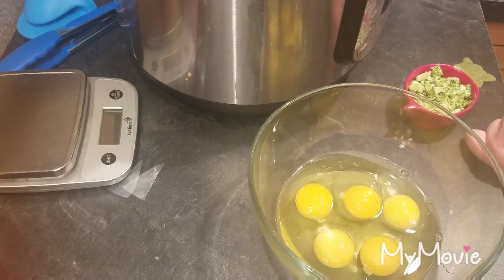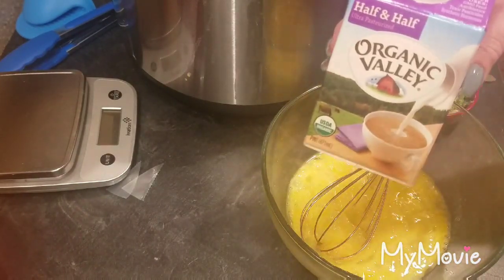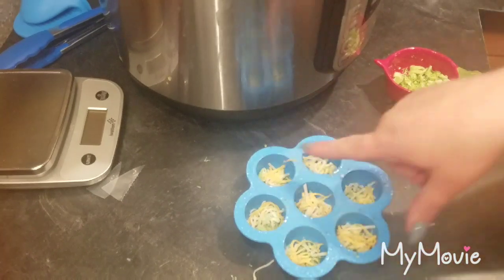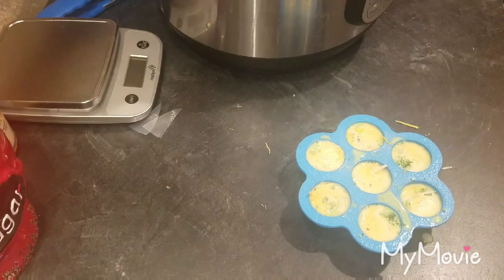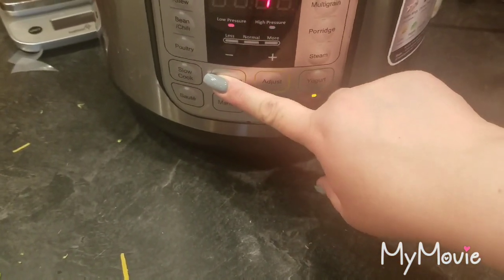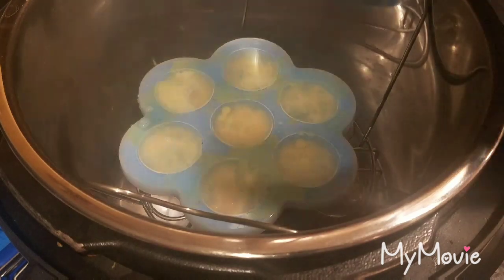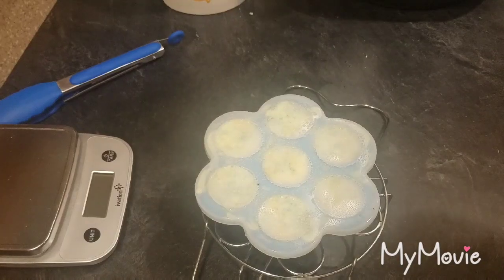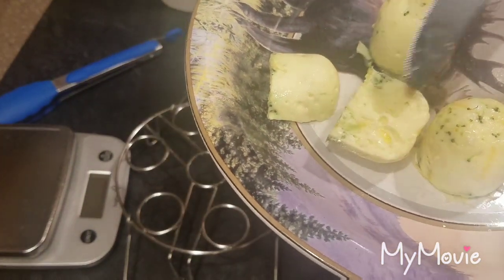Egg Bites Recipe Share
Instant Pot Accessories Set, 73 PCS Instant Pot Accessories Compatible with 5,6,8Qt - 60 Pcs Parchment Papers, 2 Steamer Baskets, Non-stick Springform Pan, Egg Rack, Egg Bites Mold, Kitchen Tong, Dish
hey everyone,
 I was sent these to do a review. The one I was most excited to try was the silicone egg bite mold. I really liked this product and I wanted to share it with you guys.